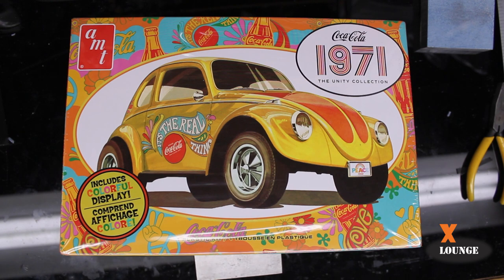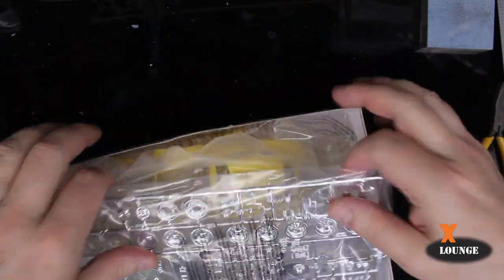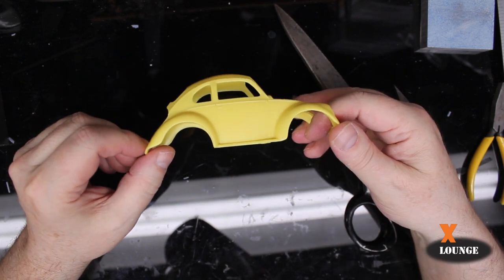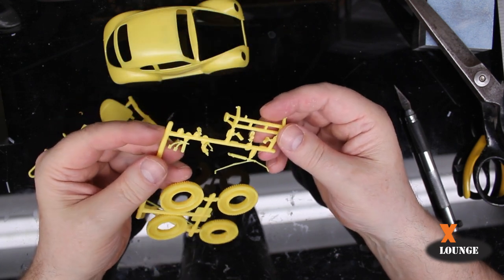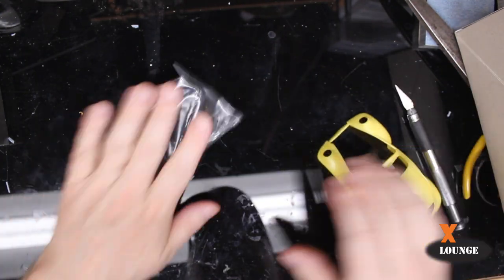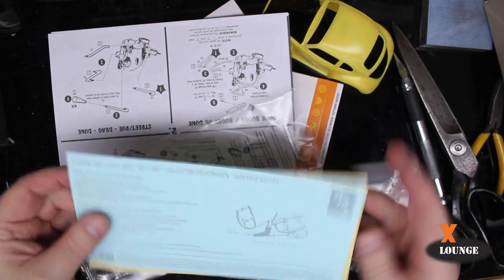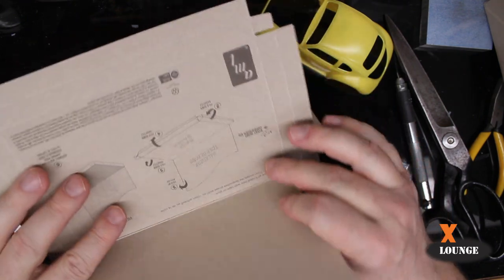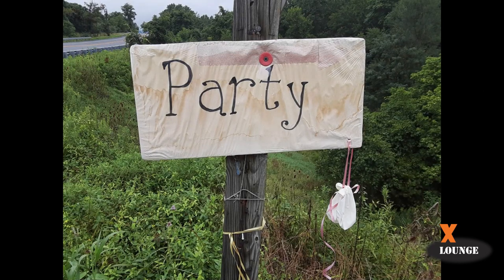AMT 1971 Super Bug Gasser Review V2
A look inside Amt Kit #1284 M12.
This kit though small is, in fact, a 1/25th scale.
Side note: This is the second version of this video as the first had no voice, Gah!